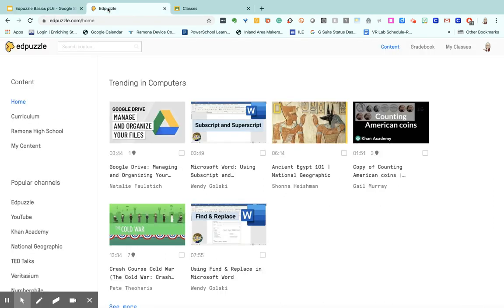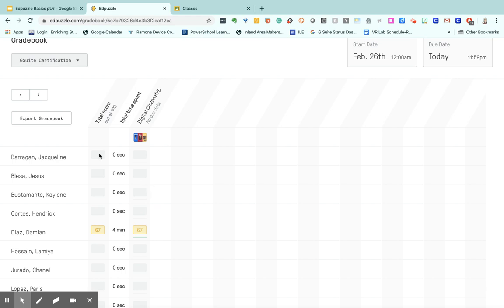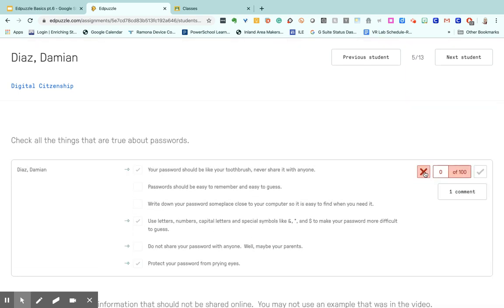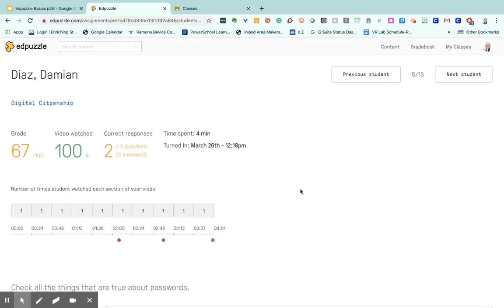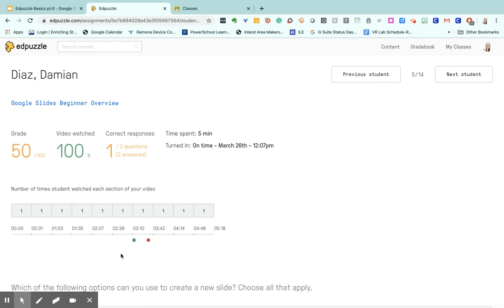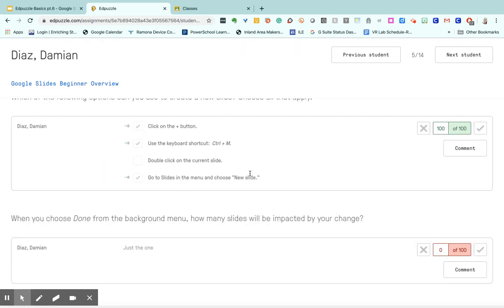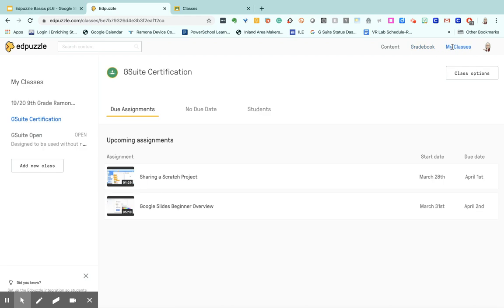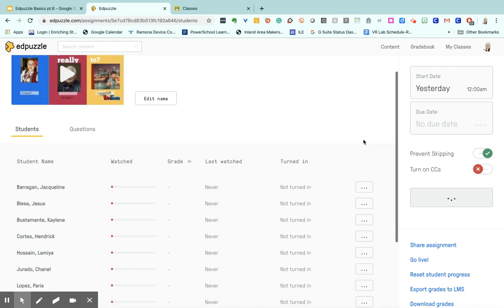Edpuzzle Basics Grading Content